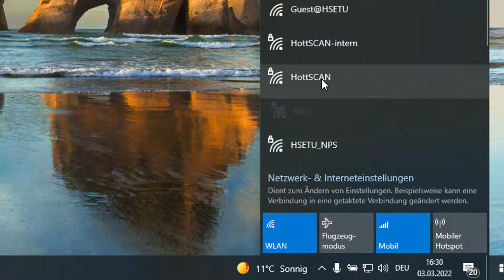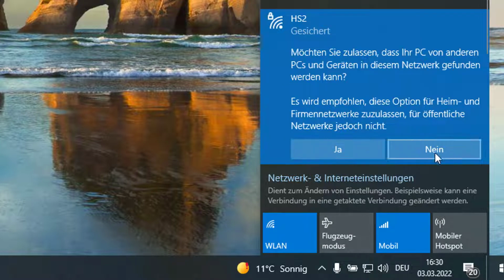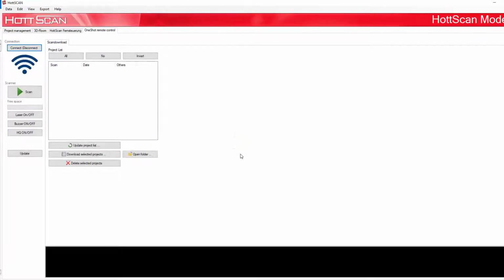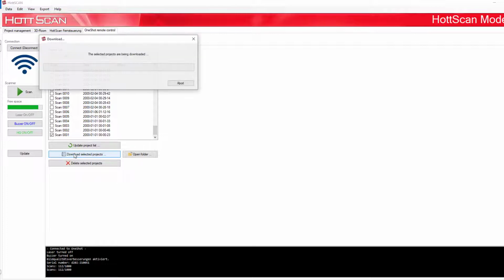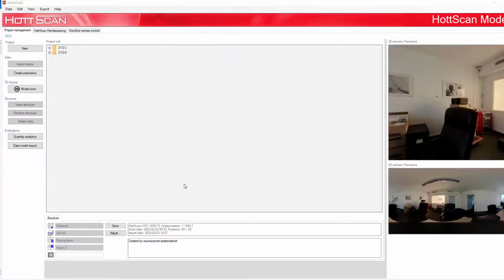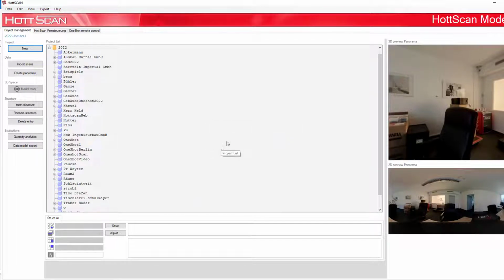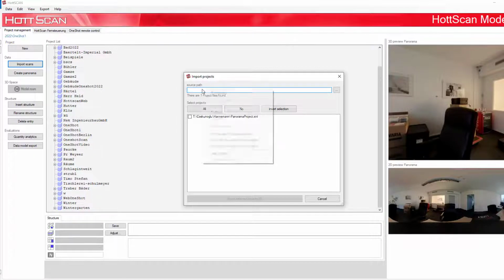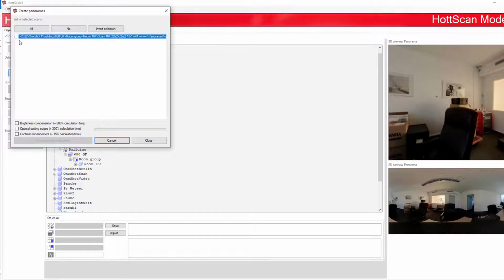OneShot - Step by step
OneShot - 3D roomscanner
3D measurement with 1 click in only 7 seconds - simply, precise and fast!

The 3D roomscanner OneShot is the perfect assistant for everyone who is looking for an efficient and time-saving documentation tool.
2 lasers and 6 HDR cameras guarantee fast and BIM-compliant building and room digitalization. Using photogrammetry, the model can detailly be prepared according to the requirements. A digital 360° tour through the building twin completes the performance profile of OneShot.